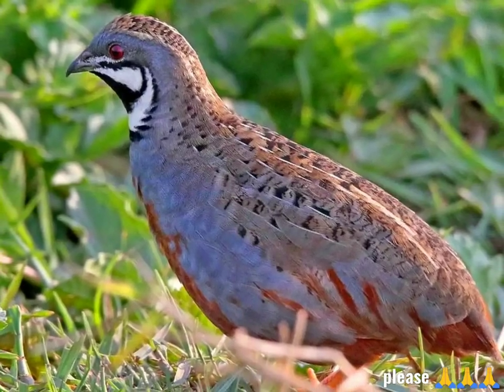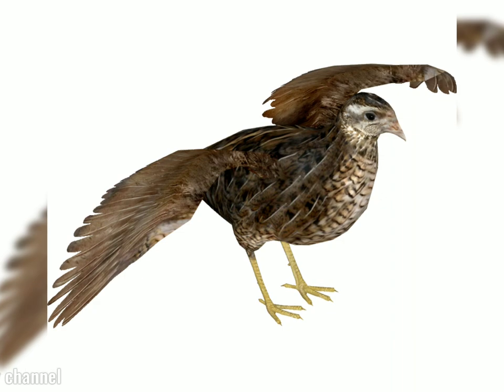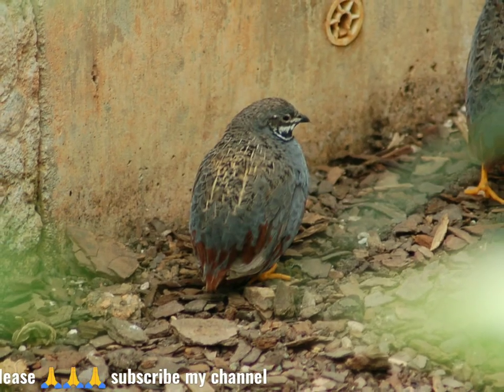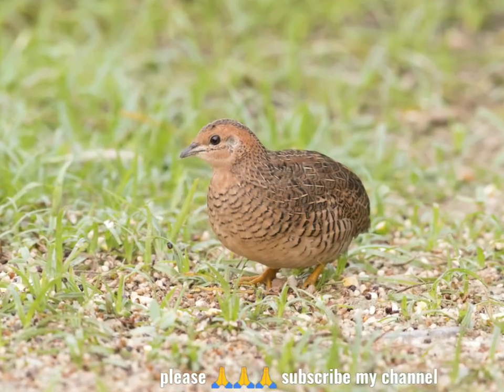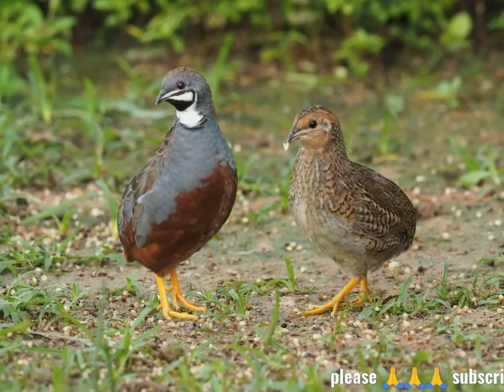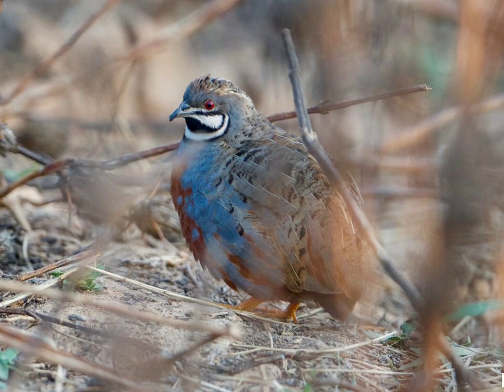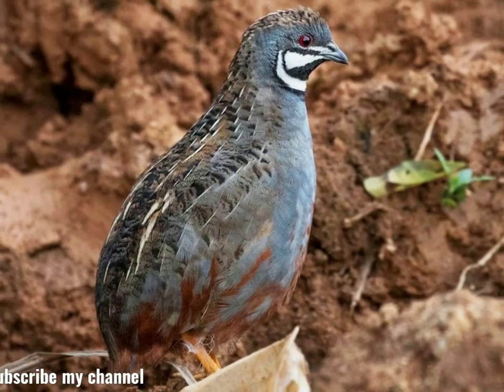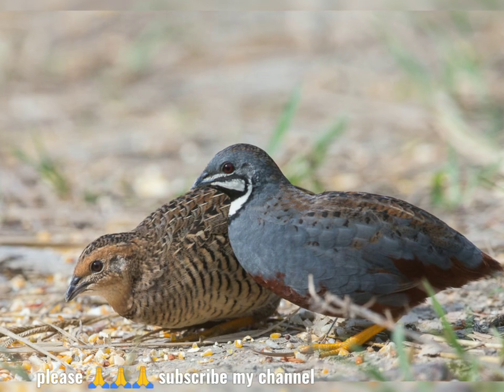king quail also known as the blue-breasted quail | beautiful bird | sp gg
The king quail (Synoicus chinensis), also known as the blue-breasted quail, Asian blue quail, Chinese painted quail, or Chung-Chi, is a species of Old World quail in the family Phasianidae. This species is the smallest "true quail", ranging in the wild from southern China, South and Southeast Asia to Oceania, south to southeastern Australia, with 9 different subspecies. A failed attempt was made to introduce this species to New Zealand by the Otago Acclimatisation Society in the late 1890s. It is quite common in aviculture worldwide, where it is sometimes misleadingly known as the "button quail", which is the name of an only very distantly related family of birds, the buttonquails.